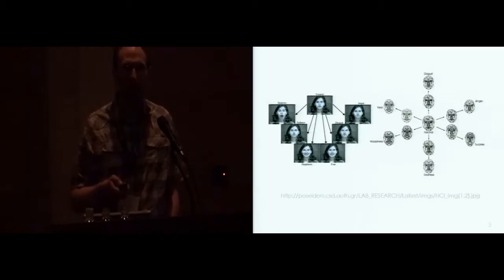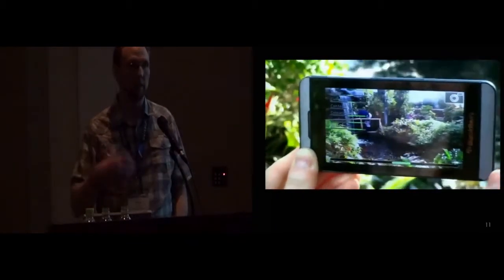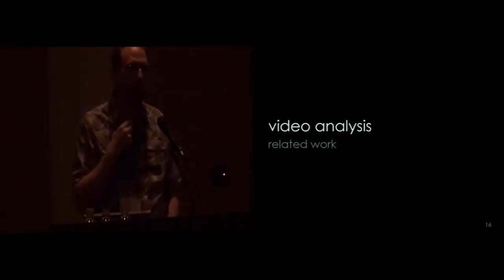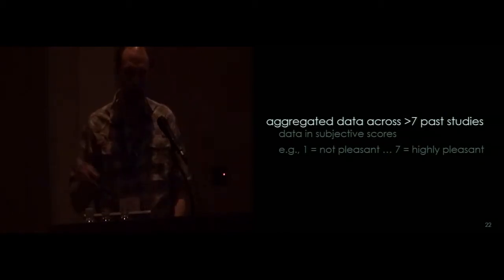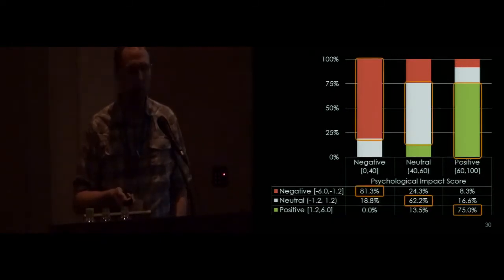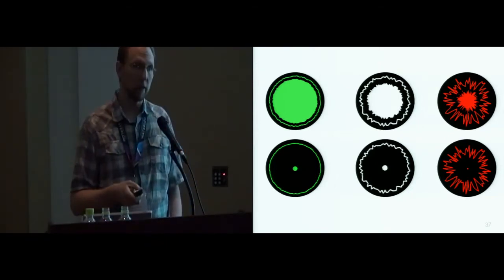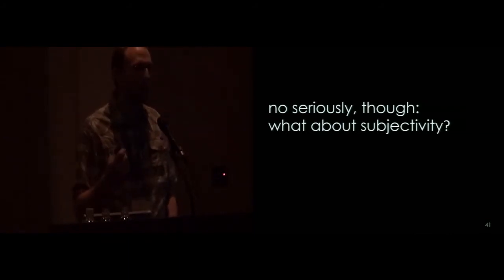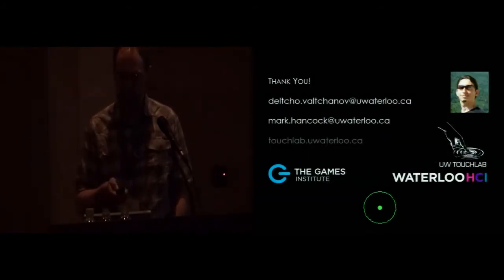EnviroPulse: Providing Feedback about the Expected Affective Valence of the Environment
Deltcho Valtchanov, Mark Hancock

Session: Feeling & Communicating Emotions

Abstract
Interacting with nature is beneficial to a person's mental-state, but it can sometimes be difficult to find environments that will induce positive affect (e.g., when planning a run). In this paper, we describe EnviroPulse-a system for auto-matically determining and communicating the expected affective valence (EAV) of environments to individuals. We describe a prototype that allows this to be used in real-time on a smartphone, but EnviroPulse could easily be incorporated into GPS systems, mapping services, or image-based systems. Our work differs from existing work in af-fective computing in that, rather than detecting a user's affect directly, we automatically determine the EAV of the environment through visual analysis. We present results that suggest our system can determine the EAV of envi-ronments. We also introduce real-time affective visual feedback of the calculated EAV of the images, and present results from an informal study suggesting that real-time visual feedback can be used for induction of affect.